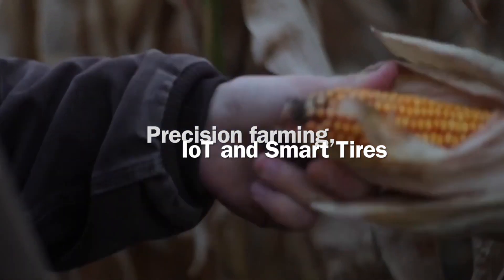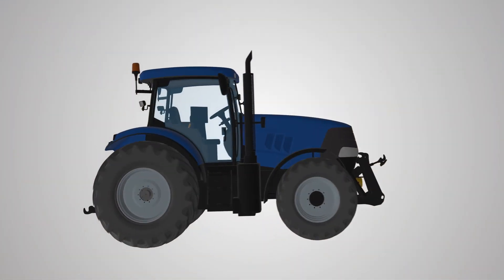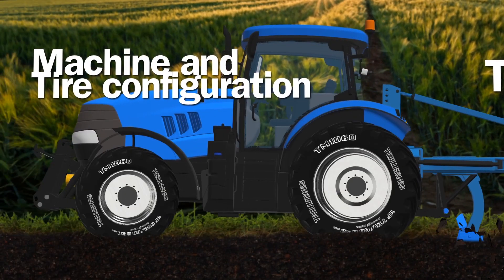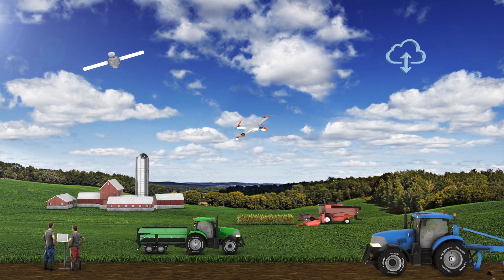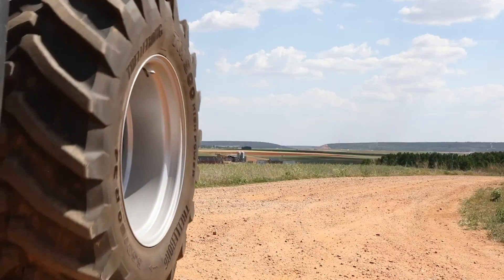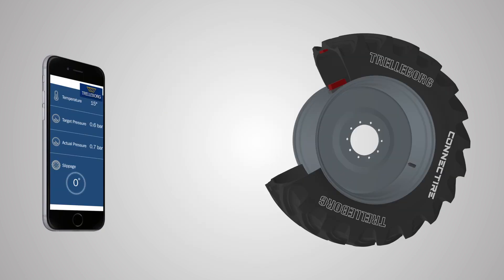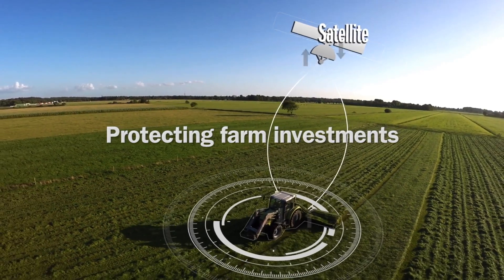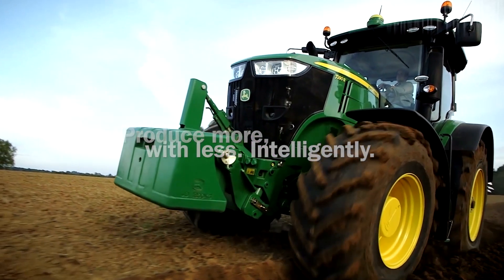Trelleborg ConnecTire (English)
Trelleborg announces launch of ConnecTire – the smart wheel designed to produce more, with less. Intelligently.

ConnecTire is a sensor-based smart wheel which enables data sharing at multiple levels, reducing the risk of tire slippage on the rim. It allows farmers to leverage the Internet of Things for safer and more efficient operations.